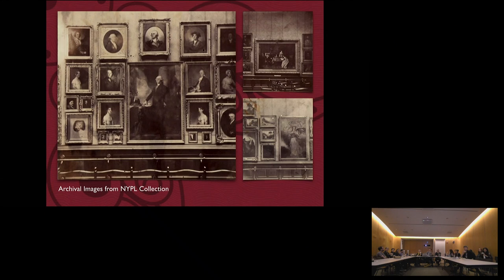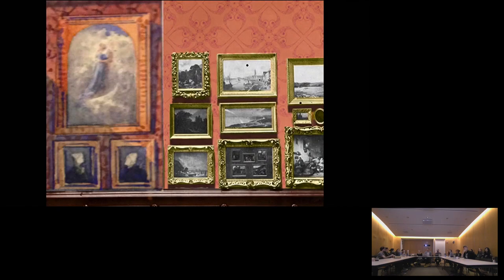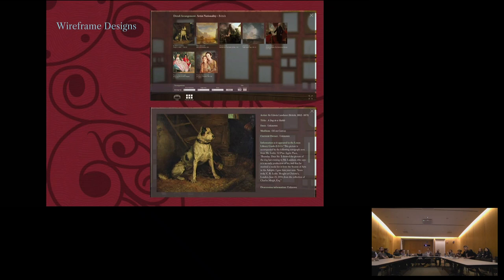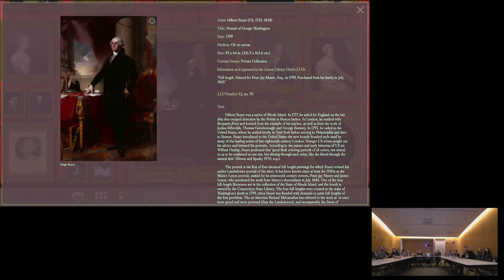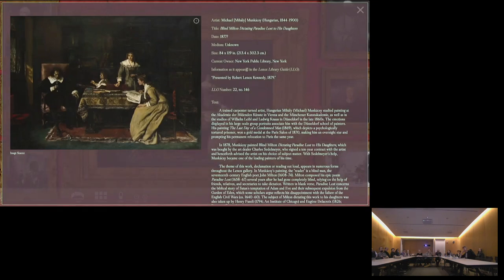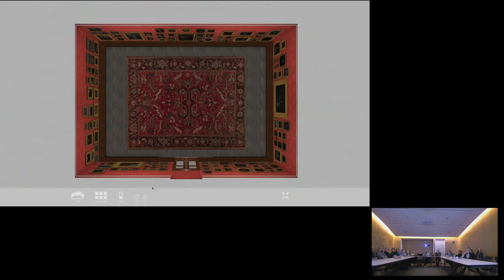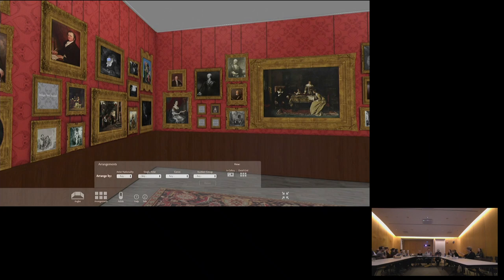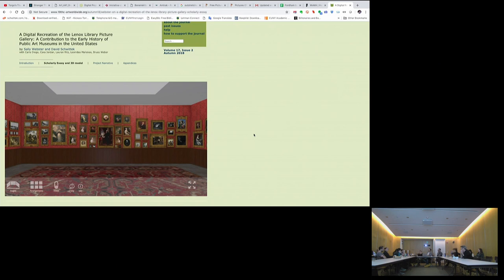Lecture — Digital Recreation of the Lenox Library Picture Gallery (David Schwittek & Sally Webster )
February 5, 2019 | David Schwittek, Lehman College, CUNY | Sally Webster, Lehman College; The Graduate Center, CUNY | "A Digital Recreation of the Lenox Library Picture Gallery" | Brown Bag Lunch Talk